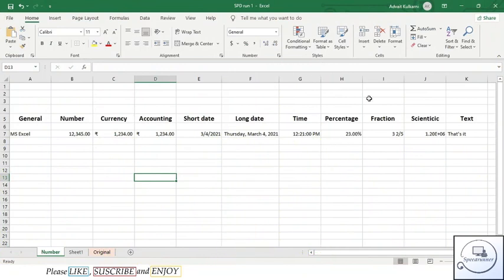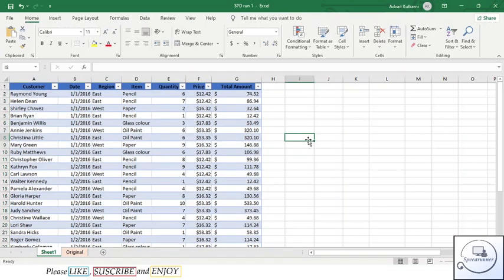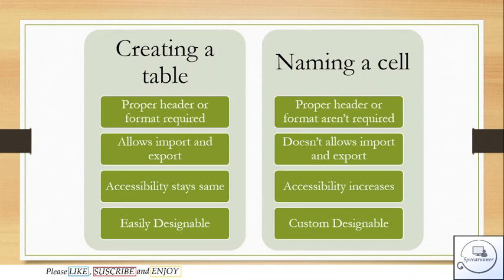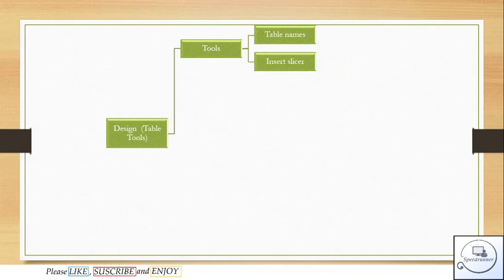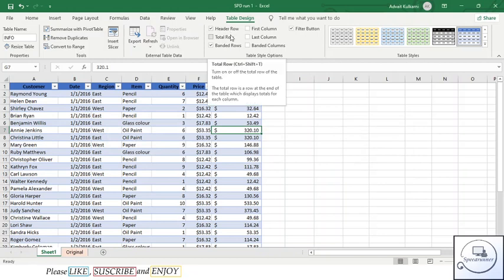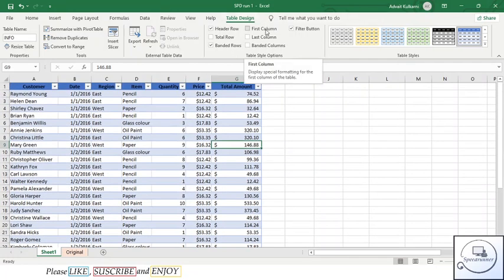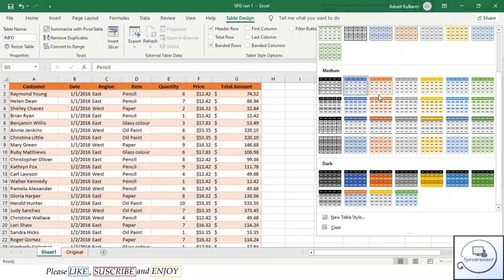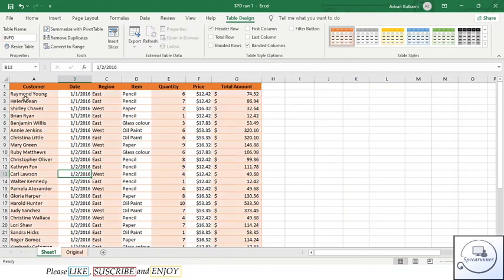Excel Speedrun – 3 | Inserting Tables in excel, Design and Table tools.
In this video lesson we are going to learn: Inserting a table, modifying a table, difference between naming cells and inserting a table, tools, table style, table style options.